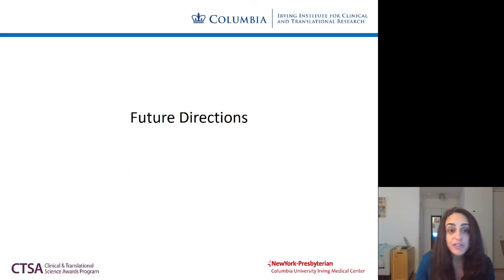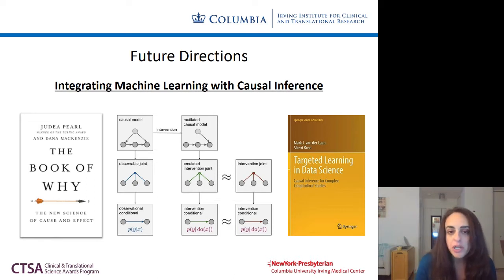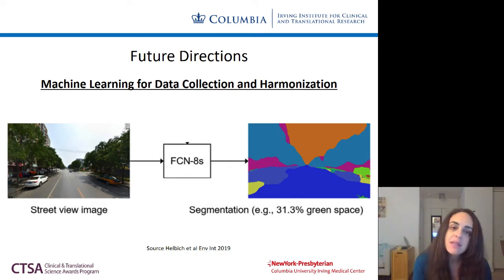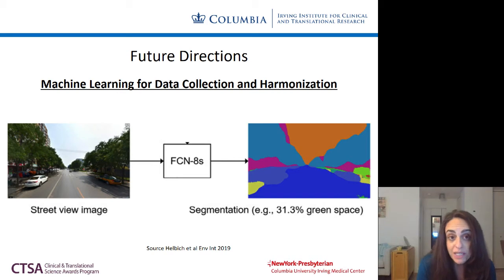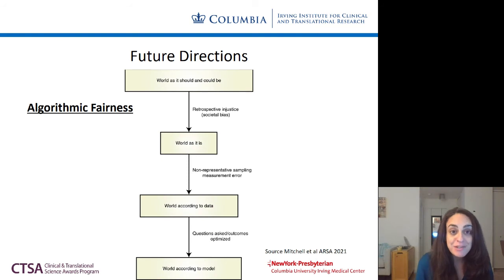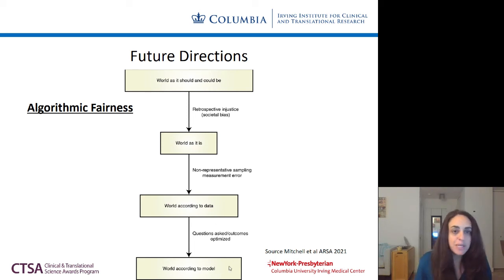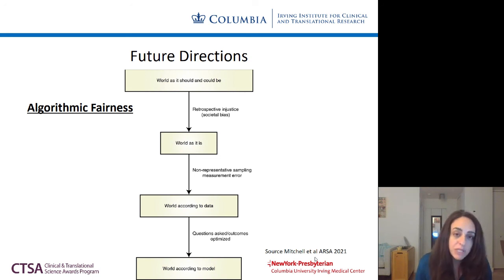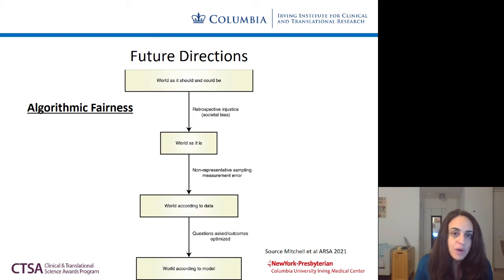Machine Learning – Future Applications (Part 4 of 4)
Though current machine learning is focused on prediction, there are growing efforts to further integrate machine learning with causal inference, utilize it for data collection and harmonization, and investigate algorithmic fairness.